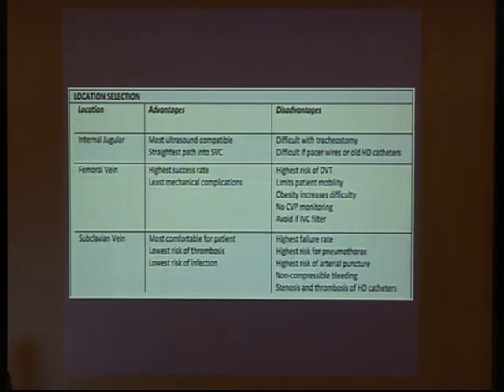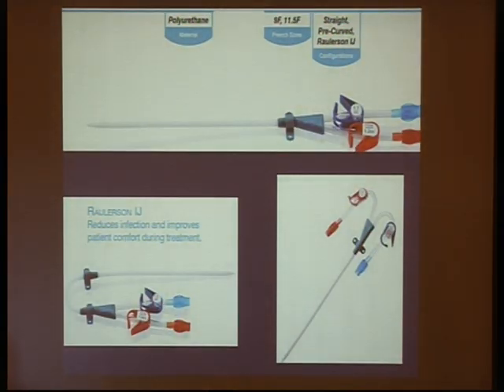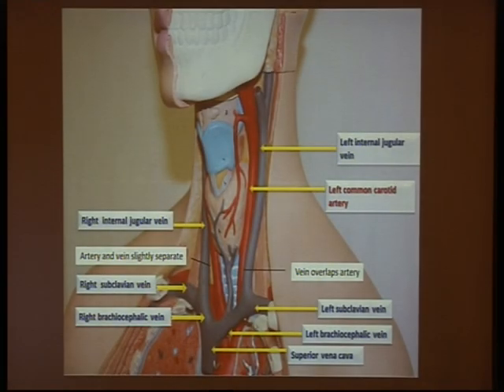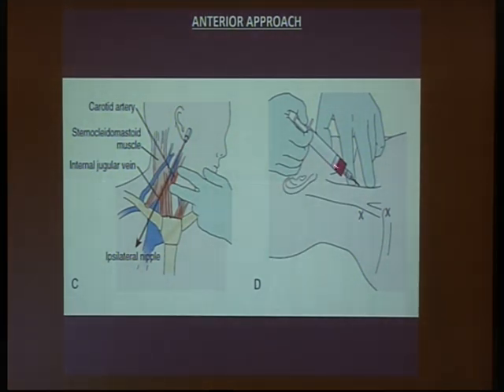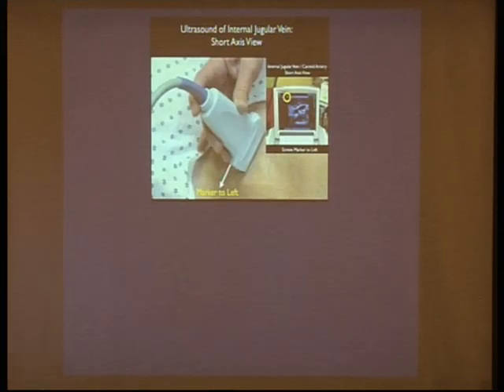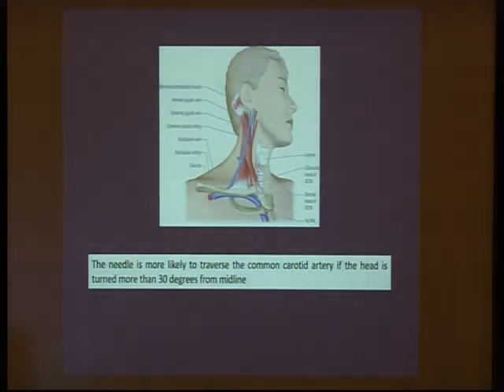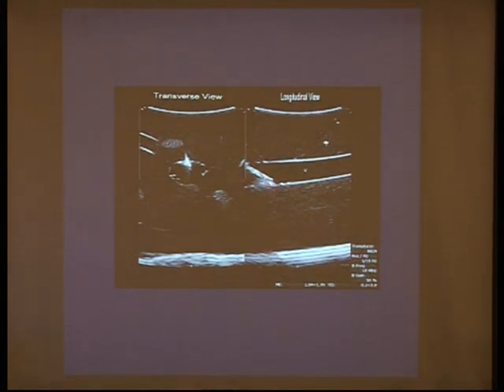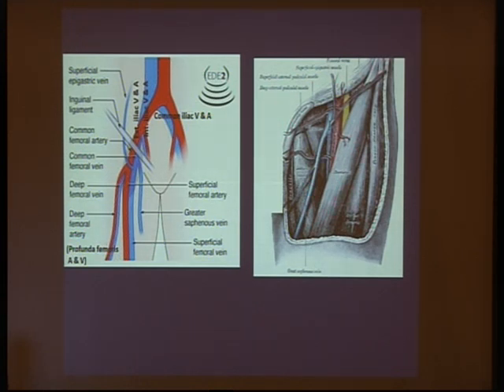Sonography for Central Vein catheter insertion. Prof. Ahmed Donia Part One, 16 April 2018